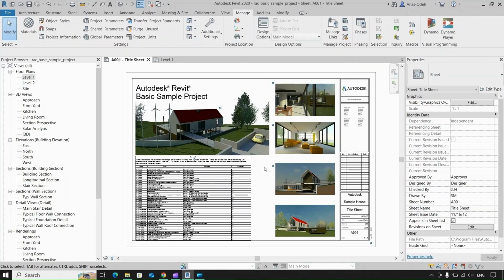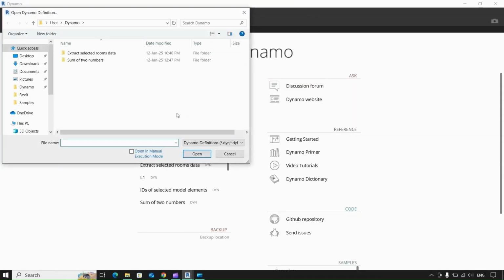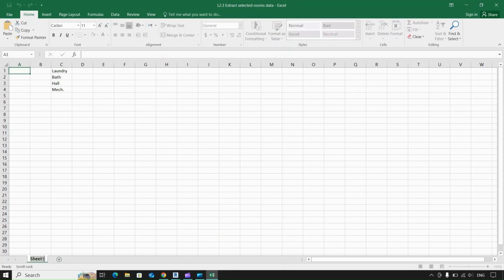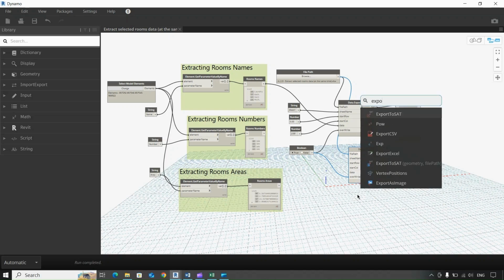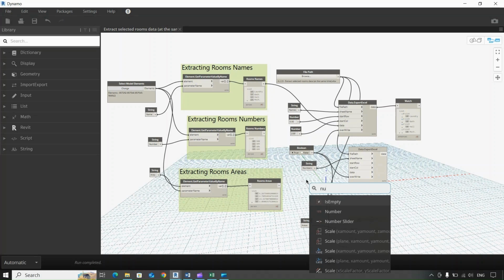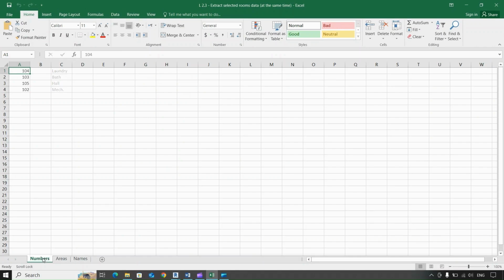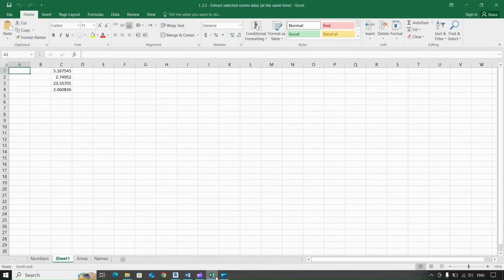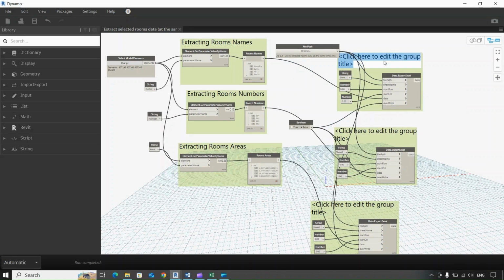L 3.2 Extracting Multiple Lists of Revit Data to Excel Using Dynamo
Advance your skills by exporting multiple sets of element data (like names and areas) to organized Excel sheets.